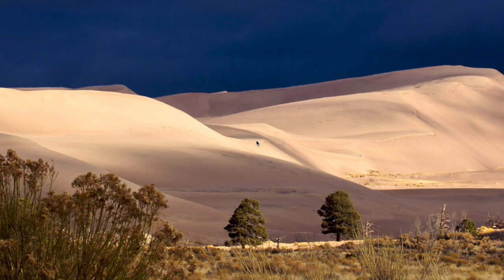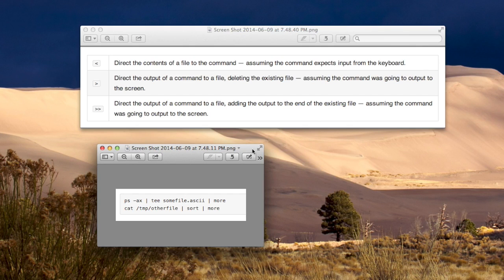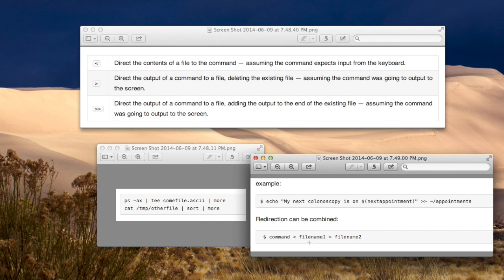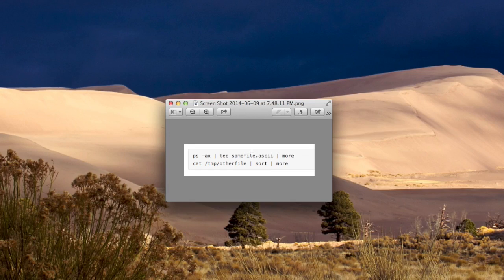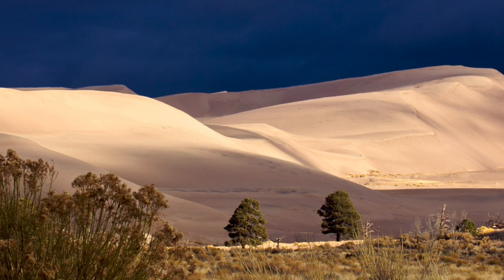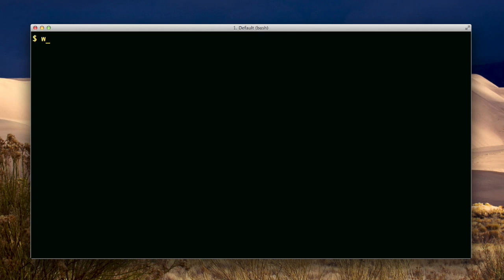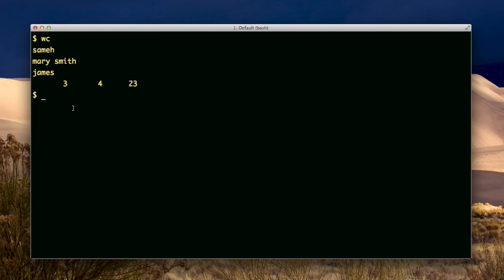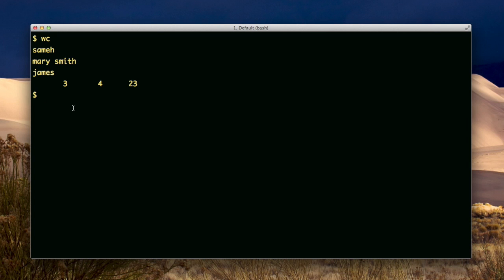standard io redirection (unix basics)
This video is about standard io redirection (unix basics)